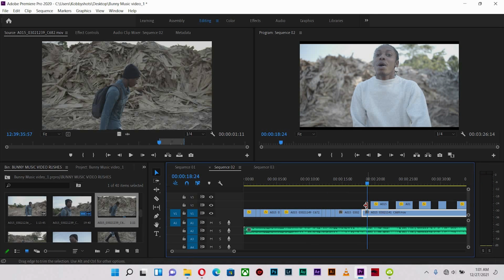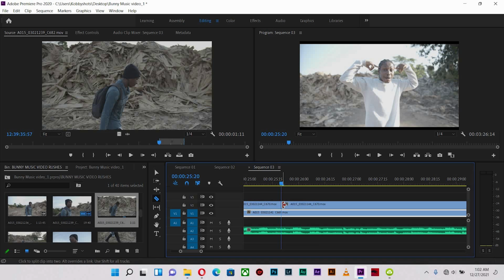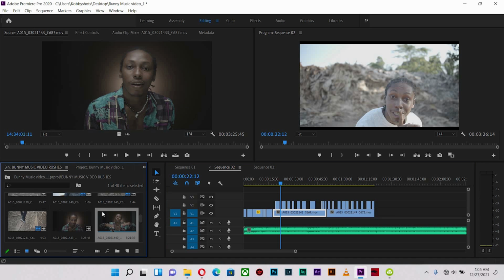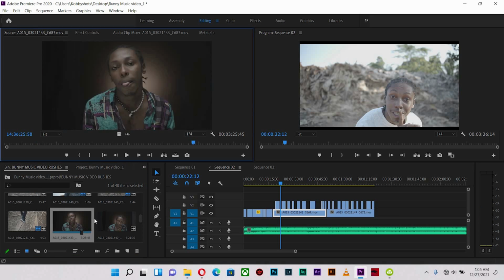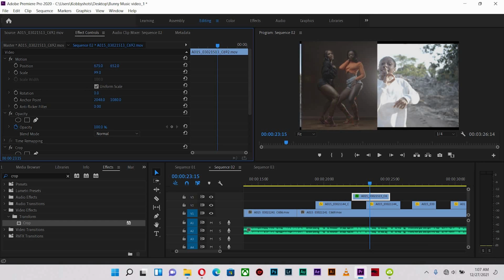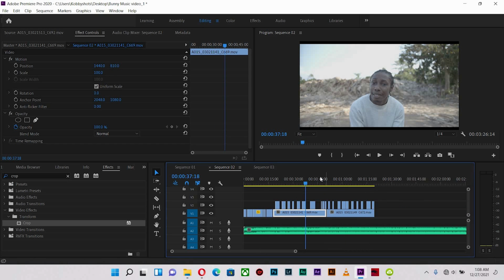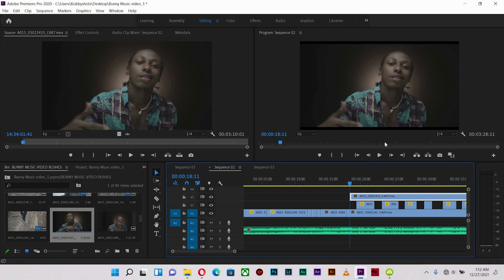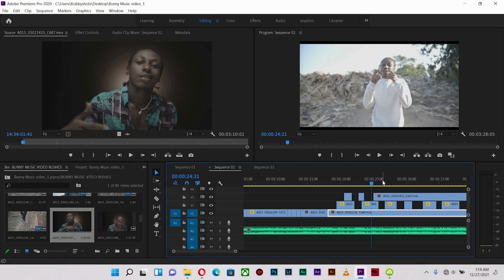HOW I EDIT A MUSIC VIDEO - PART 1 (CUTTING) + FREE LUTs & Presets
Excited to share with you this 3 part series taking you through how I edit my music videos.